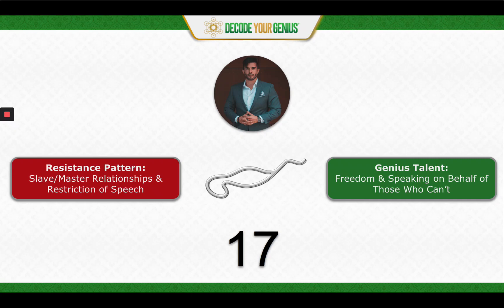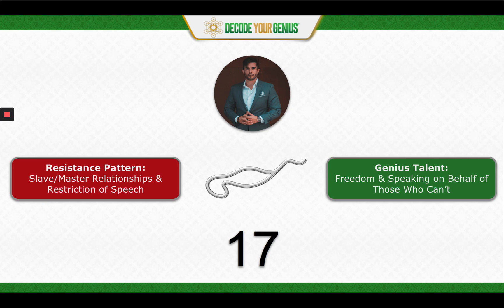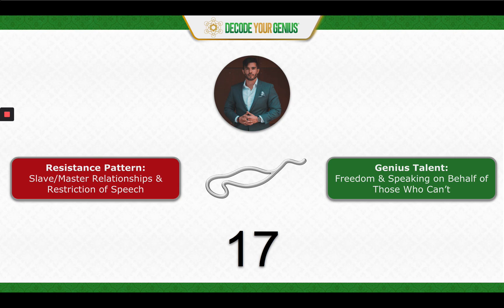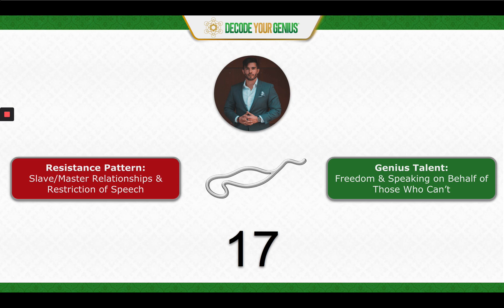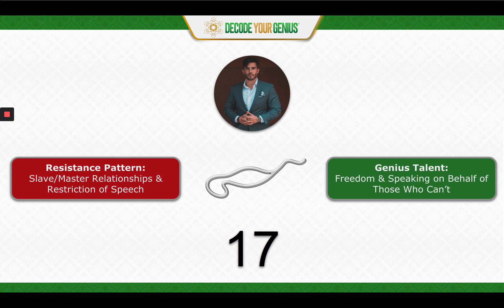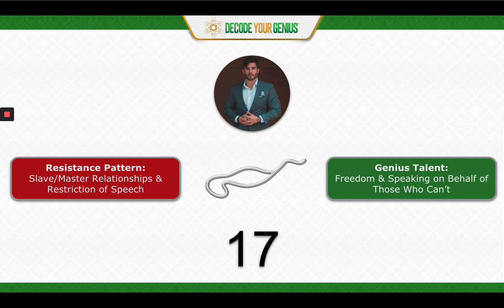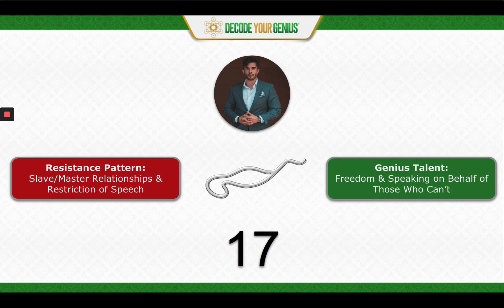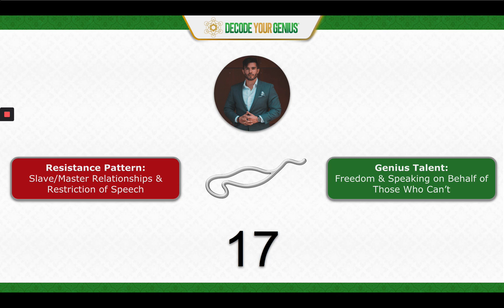Soul Contract Symbol #17: If You Have a 17 in Your Soul Contract (Decode Your Genius)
Decode Your Genius - Playlist of All the Videos in the 6 Module Online Course:

Decode Your Genius with Sebastian Cruze

1: Focus - Master Your Momentum
2: Passion - Give Your Gifts
3: Creativity - Increase Your Intuition
4: Purpose - Claim Your Cause
5: Efficiency - Increase Your Impact
6: Allies - Create Your Council

TrueFreedom with Sebastian Cruze
💙 (1) Follow Your Passion
🚀 (2) Launch Your Program
☀️ (3) Grow Your Community